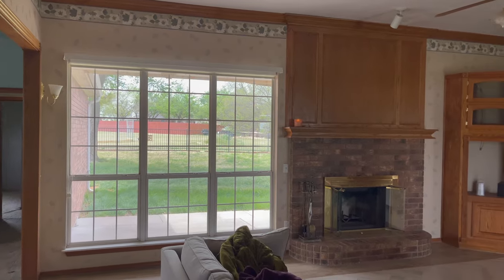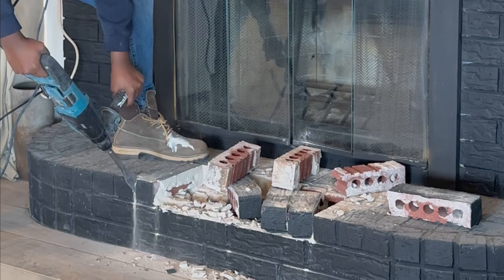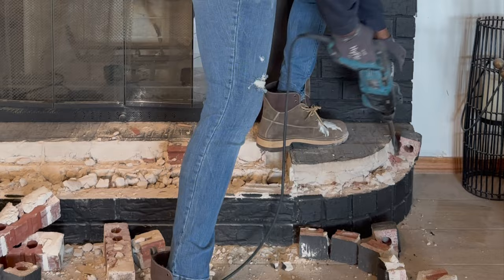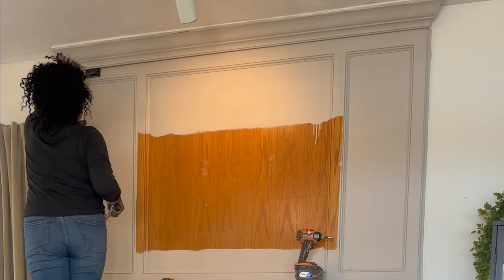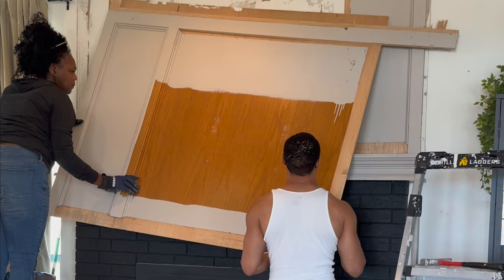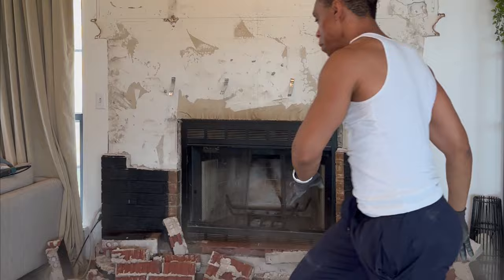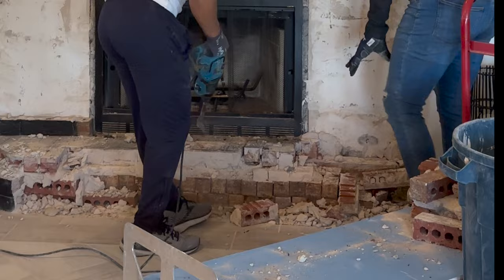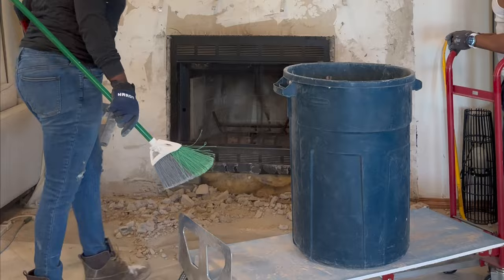Brick Fireplace Demolition | Using a Hammer Drill | Brick Makeover Part 1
Check out how I tackled this brick fireplace demolition with only a hammer drill and crowbar! I am planning an amazing fireplace makeover, and this is Part 1 of that process!

Crowbar